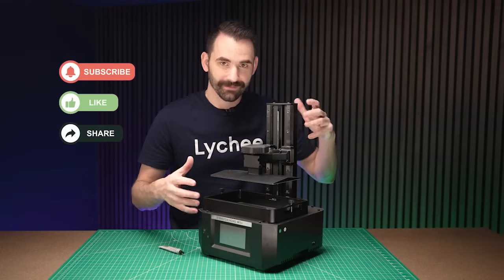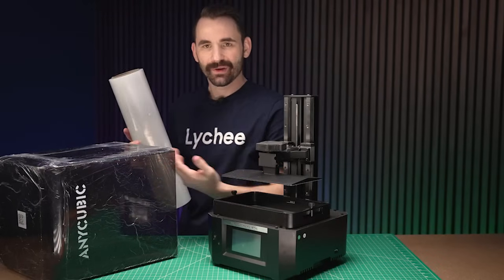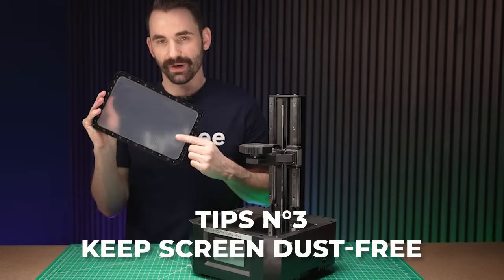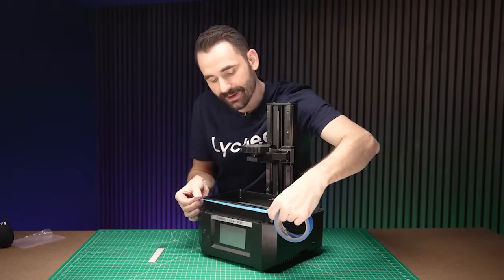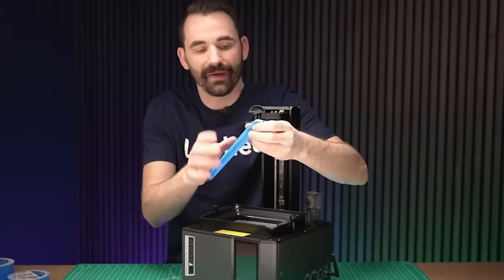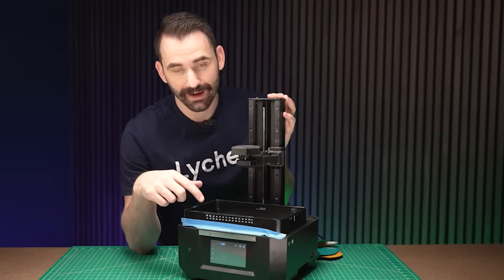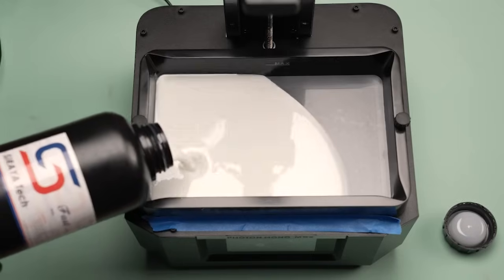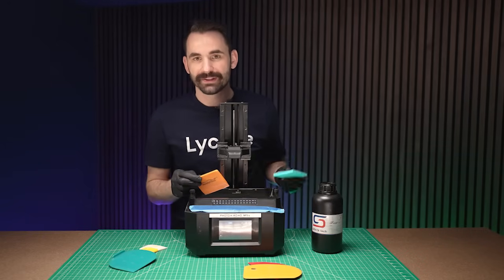13 Simple Hacks to Make Your Printer Last | Lychee Tips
Your resin printer can deliver amazing prints for years… if you know how to keep it in top shape! Want the secret recipe from THE man who’s kept his precious printers running for ages? In this video, Derek walks you through 13 secret tips to keep your printer running for a long time. Avoid disasters and save money with this quick 15-minute guide. Enjoy the video, and as always, happy printing! 🍿

📢 New! Tell us what you’d like to see next on our channel

0:00 - Intro
00:26 - Tips n°1 - Grease Your Screws
01:03 - Tips n°2 - Protect Your Printer’s Hood
02:14 - Tips n°3 - Keep Screen Dust-Free
03:07 - Tips n°4 : Add Heat Controller
03:17 - Tips n°5: Tape the Vat
04:01 - Bonus Hack: How to Secure the Tilting Vat?
05:40 - Tips n°6: Protect Build Plate
06:35 - Tips n°7 : Clean FEP Properly
07:30 -Tips n°8 : Post-It Removal Savior
08:48 - Tips n°9 : Keep Area Clean
10:00 - Tips n °11 : Empty Vat Easily
11:30 - Tips n °12 : Avoid FEP Scratches
12:40 -Tips n °13 : Protect the LCD
14:28 - Tips n°14 : Use a Good USB
14:56 - Outro

LINKS
Scraper

Silicone Spatula

Silicone Mat

Temp Sticker

UV Flashlight

Sticky Film to Remove Dust

Protective Wrap for your Resin Hood